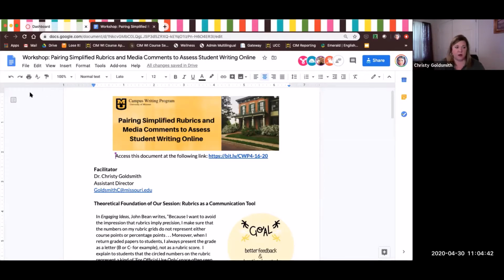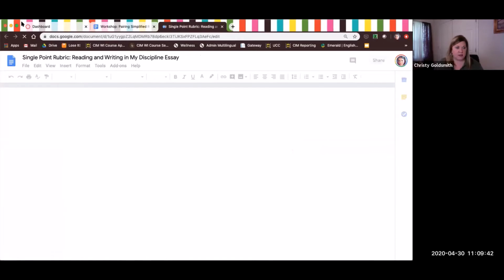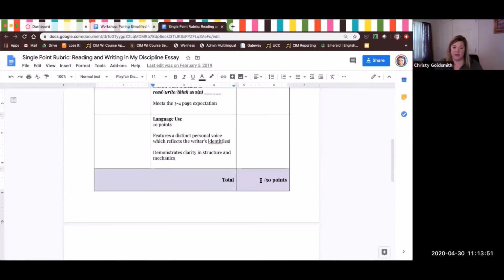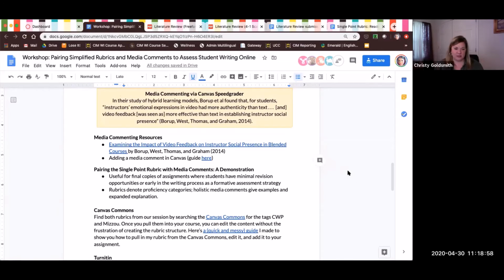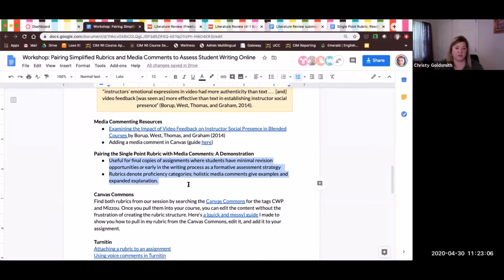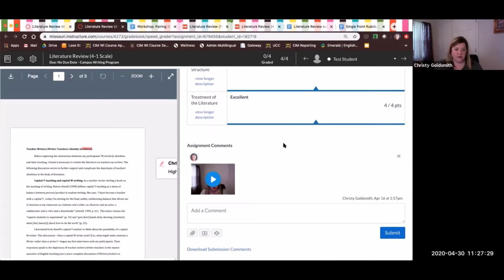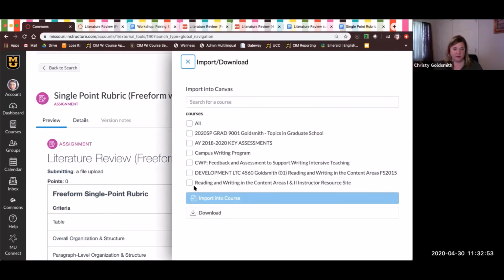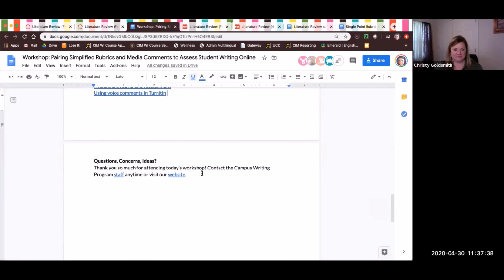Pairing Simplified Rubrics and Media Comments to Assess Student Writing Online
Are you looking for ways to provide high quality feedback on student writing without spending more time in front of the computer? In this session, we’ll demonstrate how to create simplified, single-point rubrics for writing assignments, and then we’ll pair these rubrics with the media comment tool in Canvas Speedgrader to provide targeted feedback.